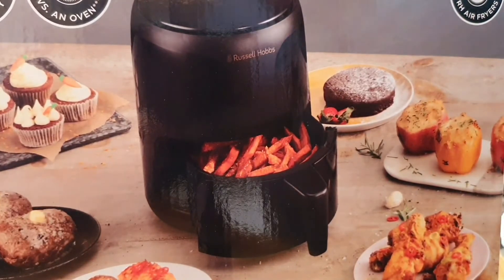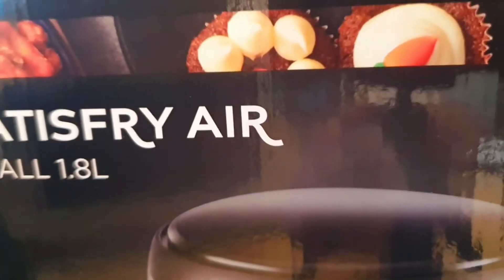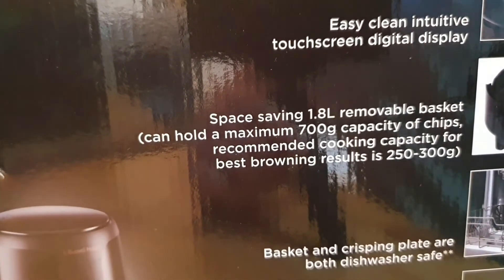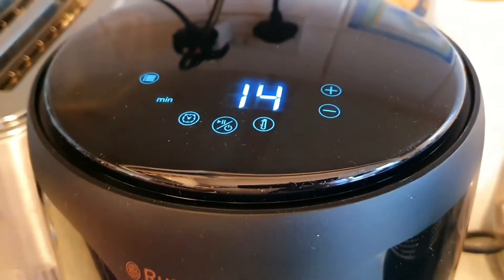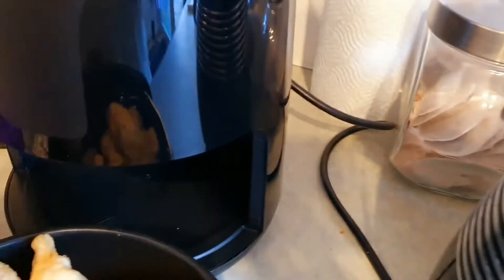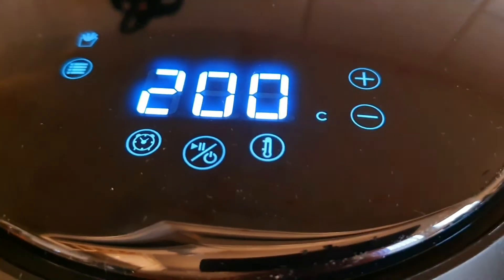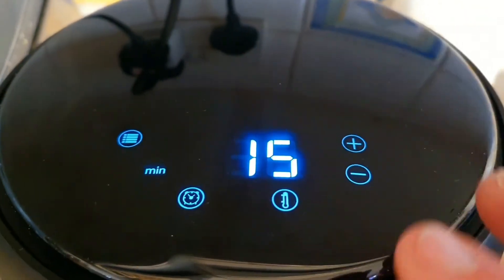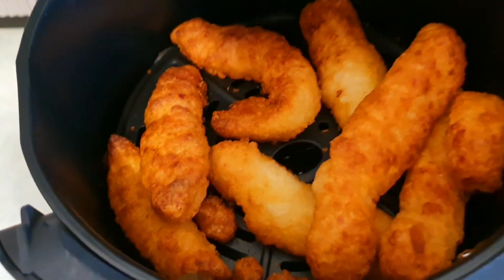Russell Hobbs 1.8 ltr air fryer better than an oven